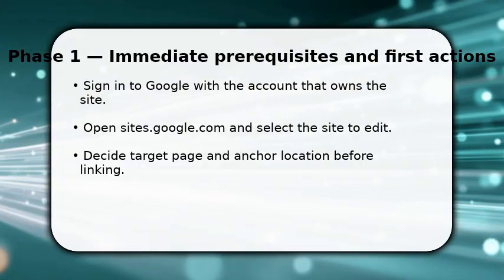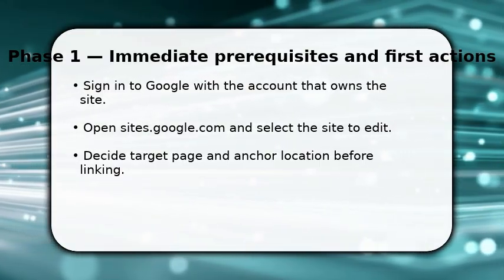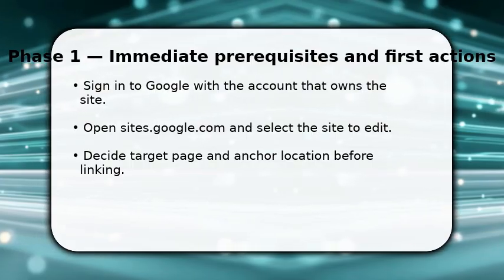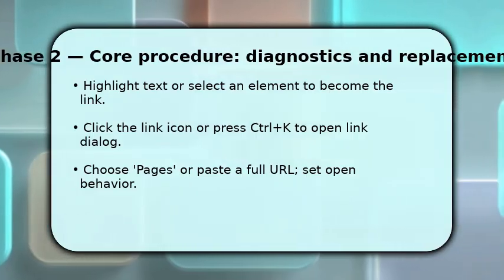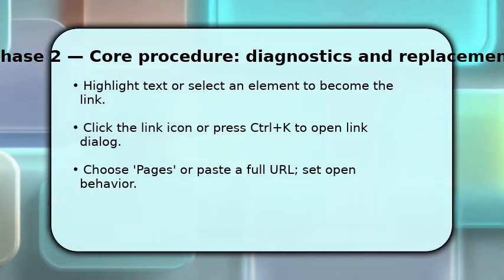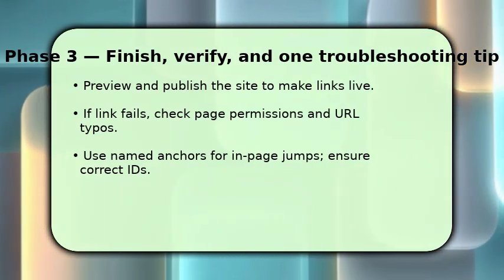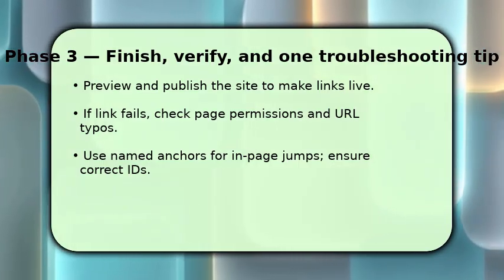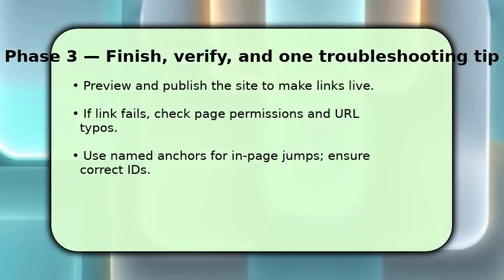How to Link Pages in Google Sites (easy Method)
How to Link Pages in Google Sites (easy Method) | 🔒 Surfshark VPN Deal — Stay private and secure. $1.99/mo + 3 Months Free ▸

Learn the straightforward method to connect pages within Google Sites. This tutorial guides you through creating internal links for a seamless user experience, enhancing navigation and content organization on your site.

link pages in google sites, google sites linking guide, create internal links G Suite, enhance website navigation Google Sites, organize content with hyperlinks